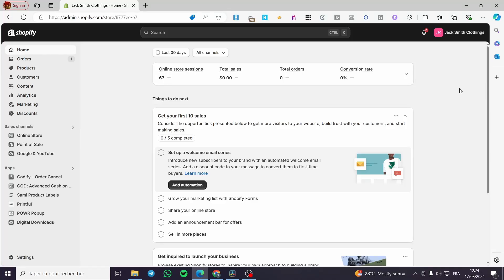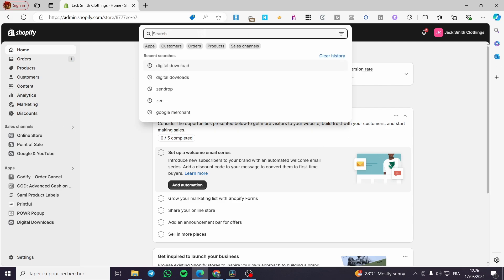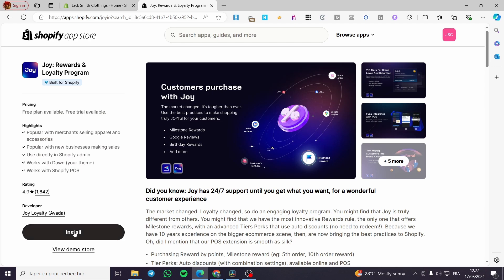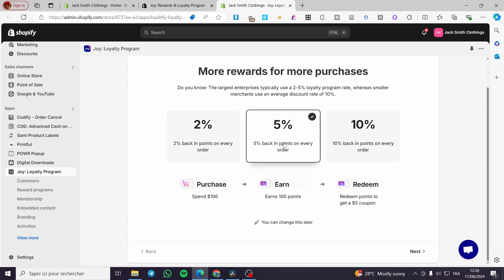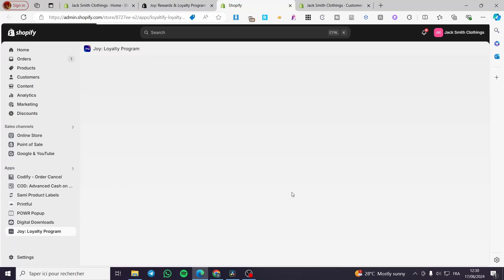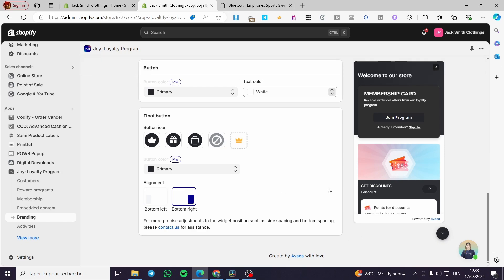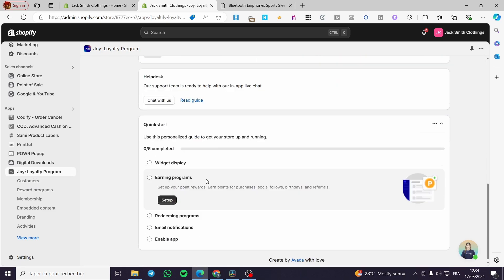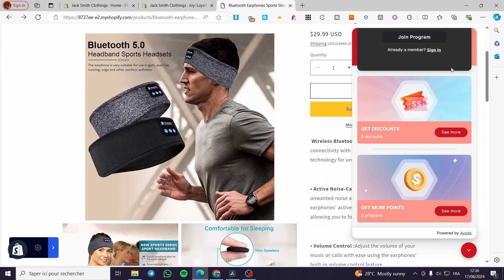How to Create a Loyalty Program on Shopify | Full Tutorial 2025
If you are looking for a video about How to Create a Loyalty Program on Shopify, here it is!